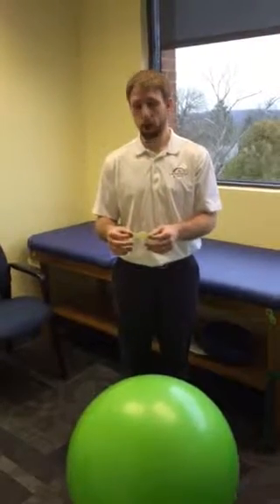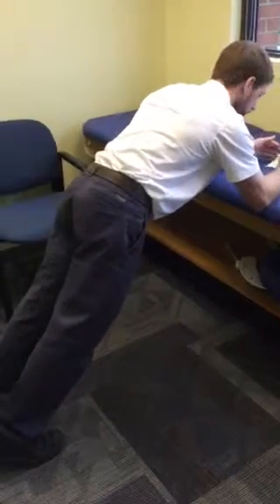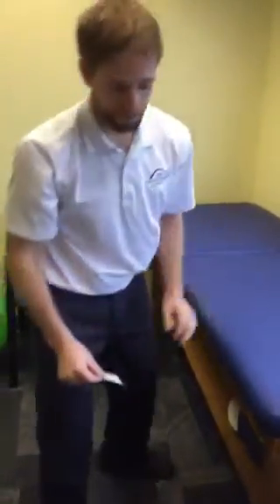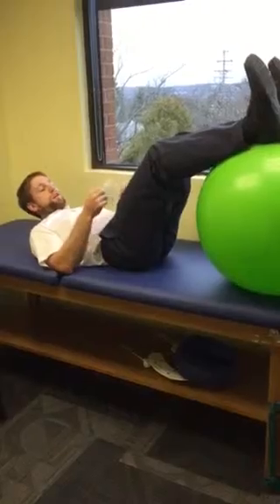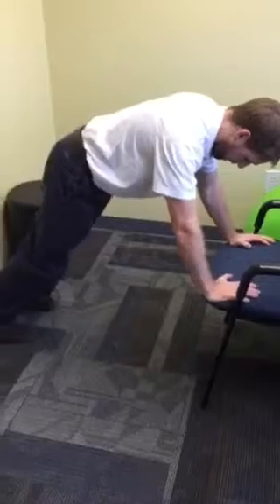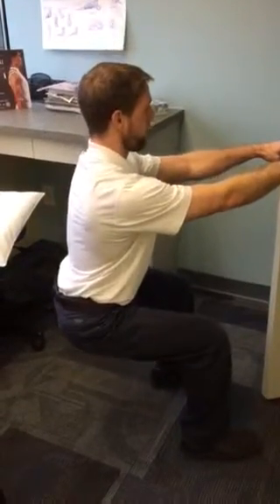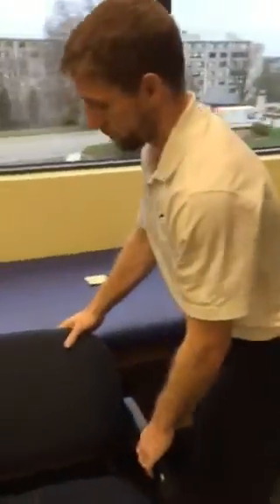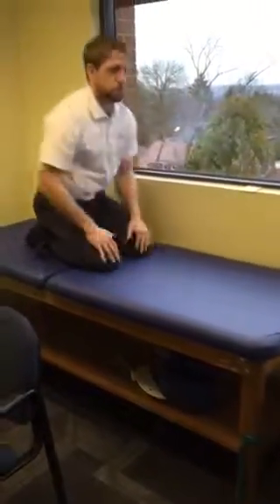Low back pain phase 2 exercise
Transitional stability with abdominal control